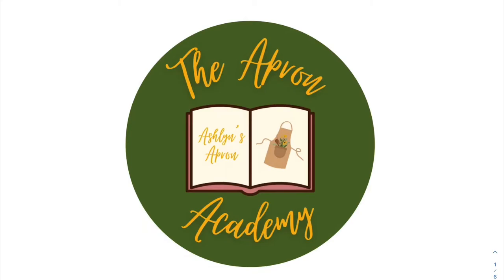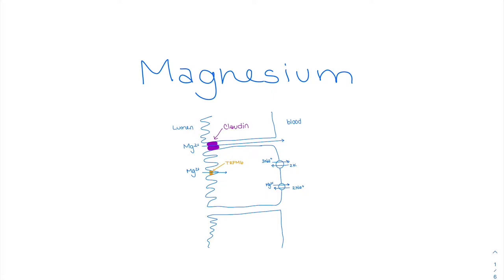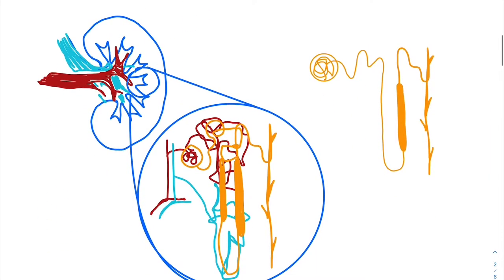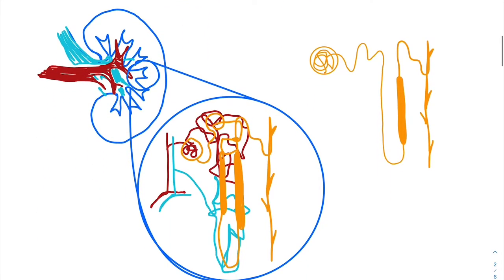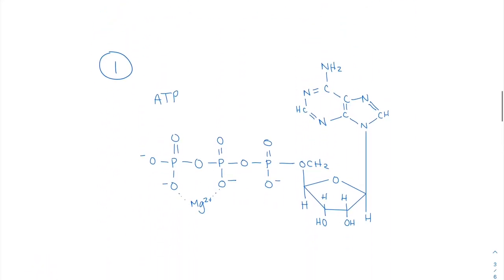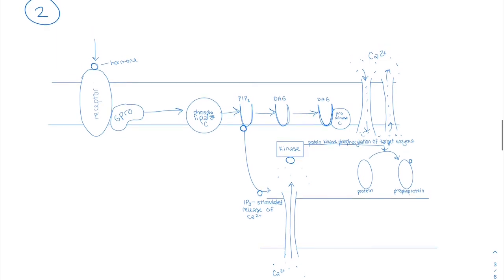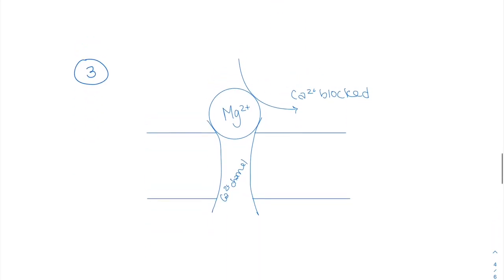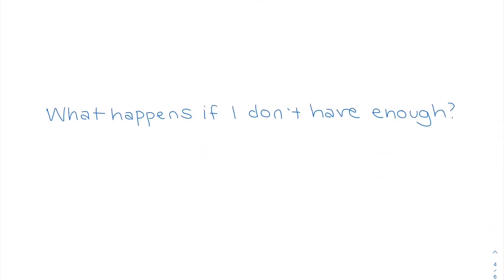Magnesium | Apron Academy